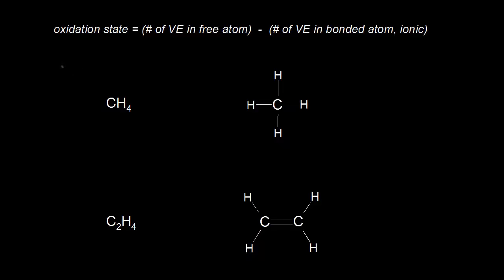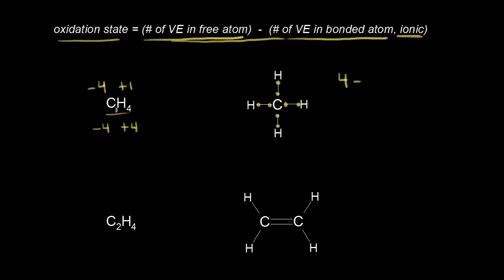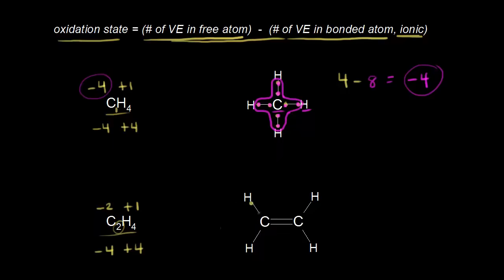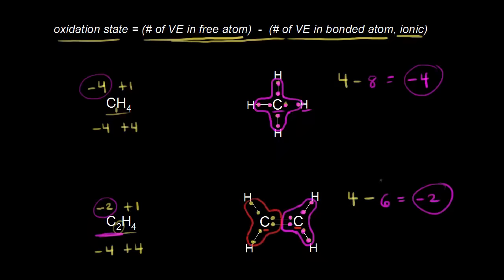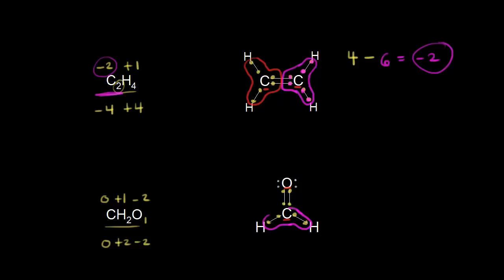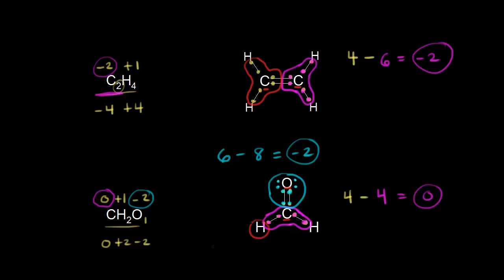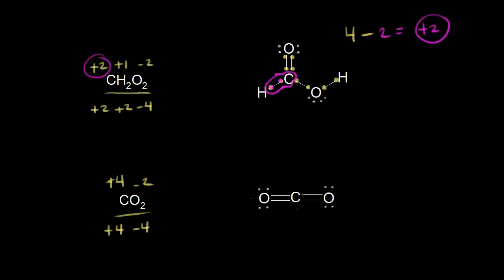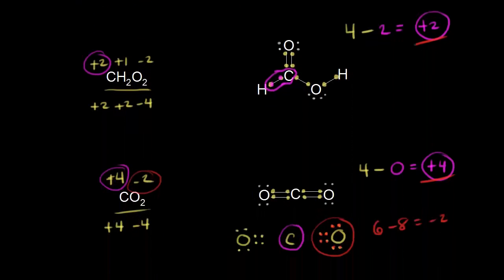Organic chemistry - Oxidation states of carbon